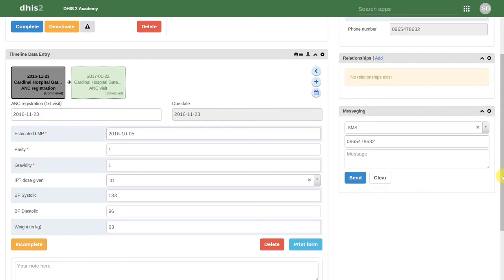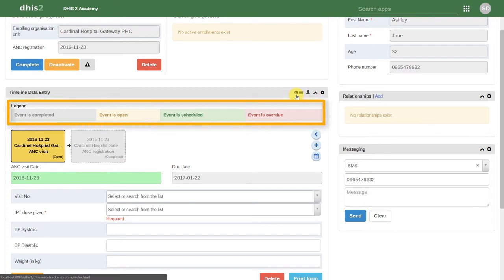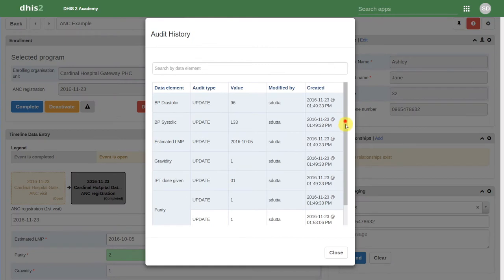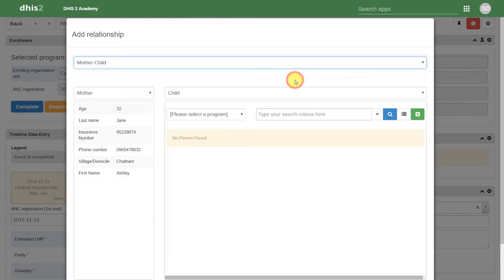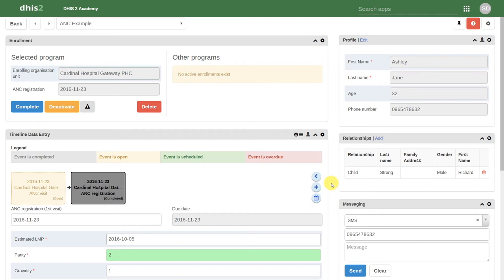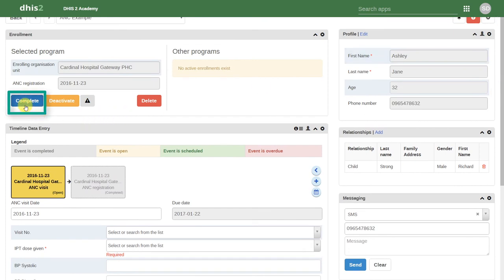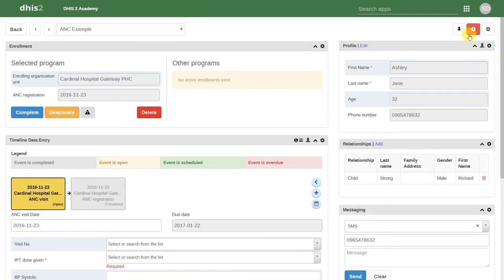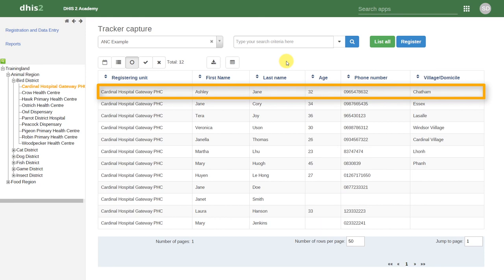Module 5 - Session 3 - Tracker Capture Demo - Part 3 of 5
Tracker Capture - Session Overview:
* Tracker Capture Interface
* Filtering cases within a program
* Simple and advanced searches
* Registering new Entities
* The Tracker person dashboard
* The Data entry interface in Tracker
* Entering data in Tracker programs
* Scheduling new events in Tracker
* Adding relationships
* Sending messages